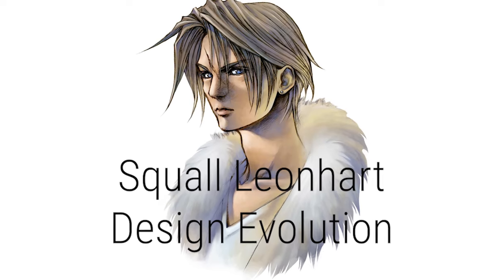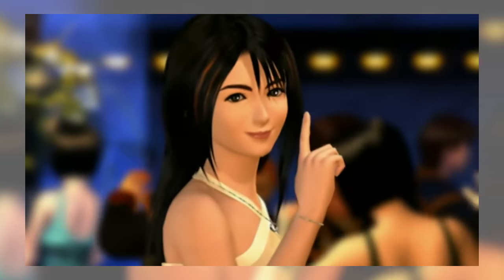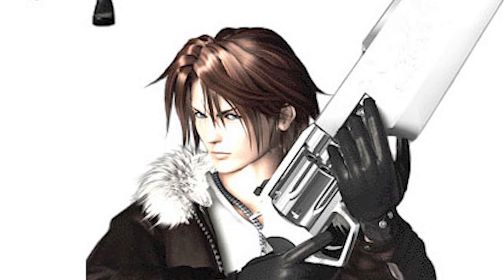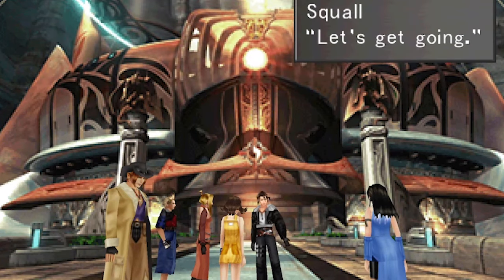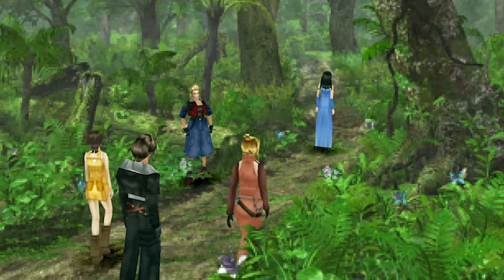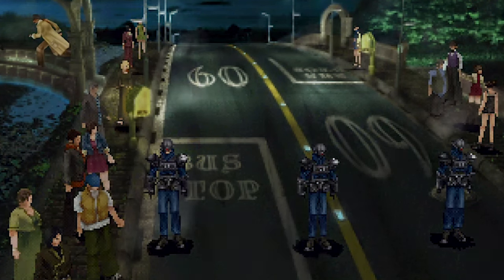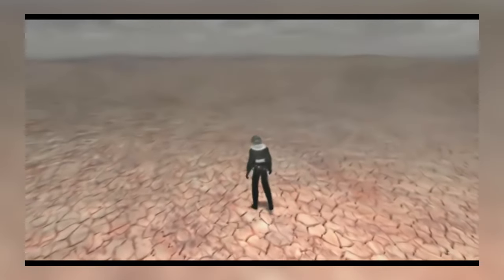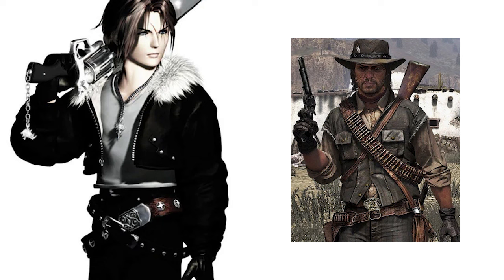The Design Evolution of Squall Leonhart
In this episode we're looking at the innovative character design of Squall Leonhart from Final Fantasy VIII.

In many ways FF8 is an unappreciated turning point in the history of final fantasy and JRPG character design where previous forms such as Chibi design or the super-deformed characters of Final Fantasy VII which emerged from Chibi design, were traded instead for figurative realism and realistic proportions in Final Fantasy characters.  This arguably was the first attempt at where we are today with Final Fantasy, pushing towards realistic looking characters in realistic worlds. Here we look at Final Fantasy 8 and critically analyse the design of Squall Leonhart to see how it was approached, and how it changed over the years leading up to Final Fantasy VIII Remaster.

-- A huge thank you to my Patrons who are supporting these Game Discourses:

- M!
- Eastern Fox
- Nesadi

OR

 If you enjoy Final Fantasy 8 you might enjoy some other episodes I have here:
Amazing details in Final Fantasy VIII:

In this game discourse we consider -
- Final Fantasy 8 characters
- Squall Leonhart character design
- Squall Leonhart analysis

If you enjoyed these game discourses, please consider joining the channel.

- Alleyway Jack